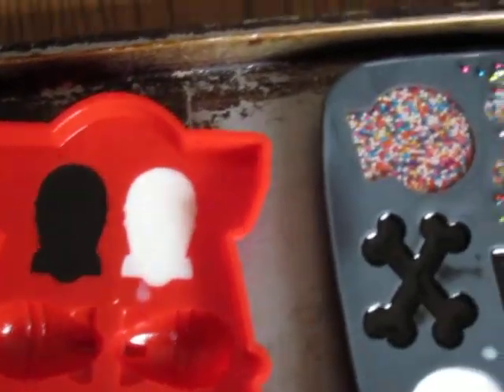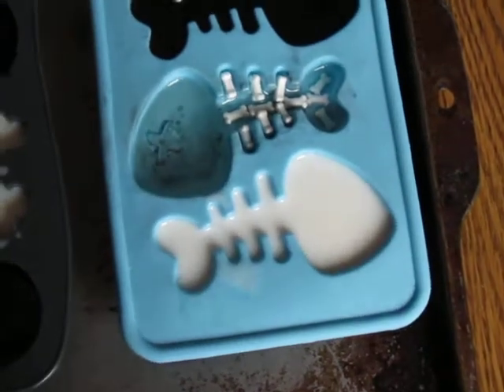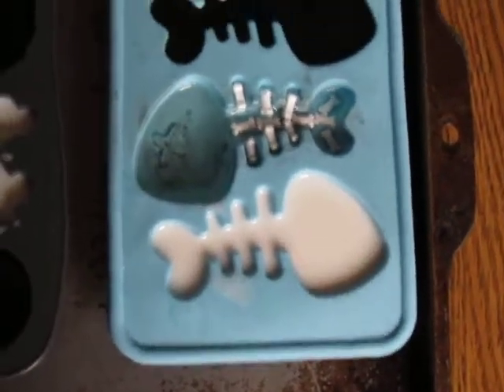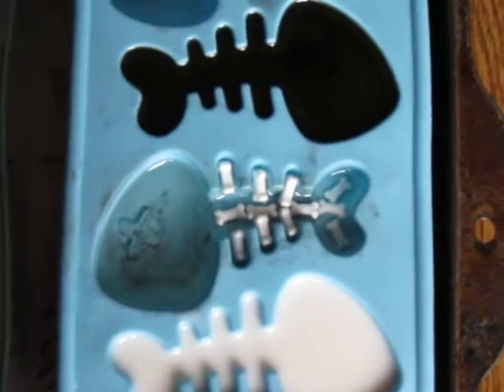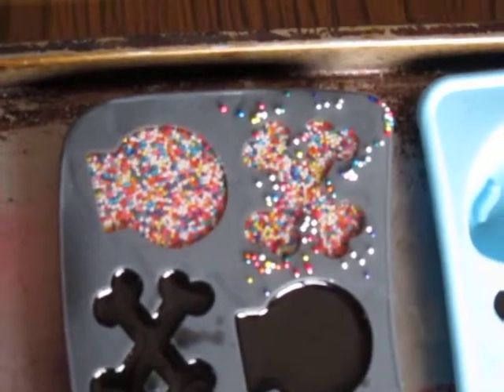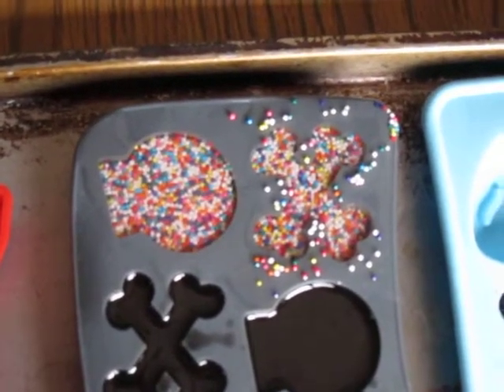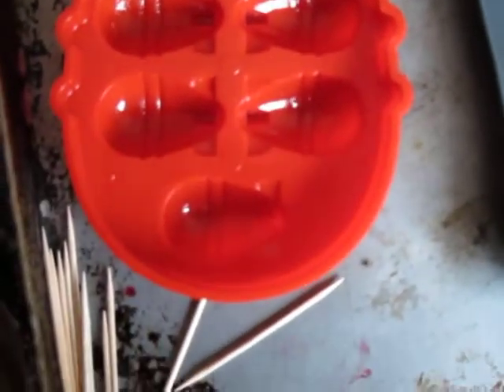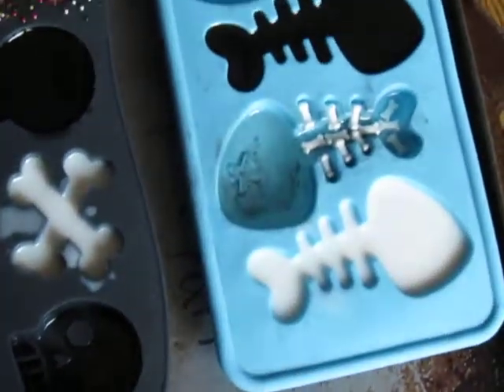Second attempt at resin (in molds)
This is my second attempt at resin. I am trying out more of the dyes that I got along with a few new combinations.